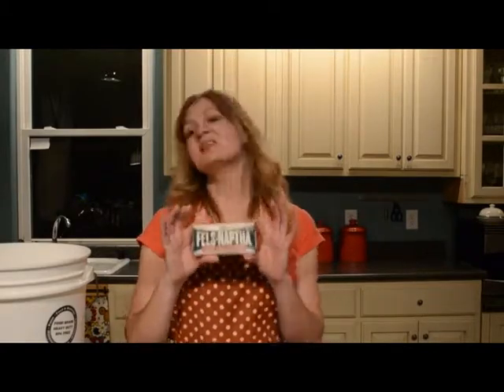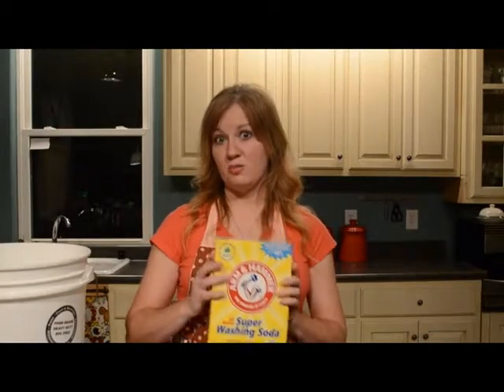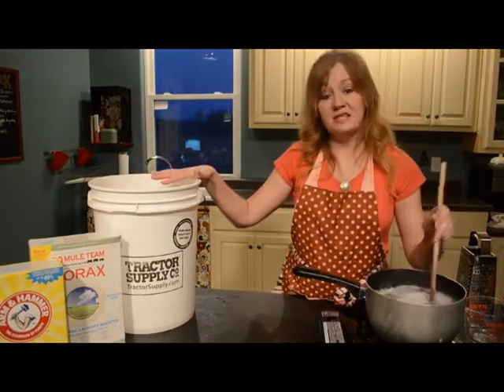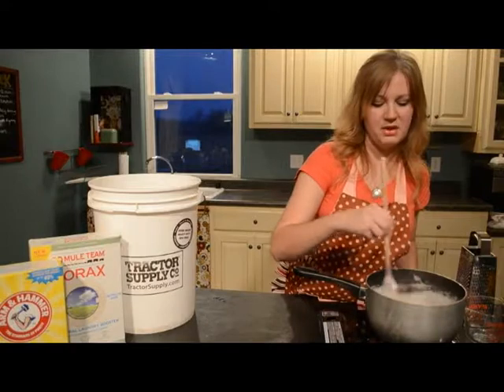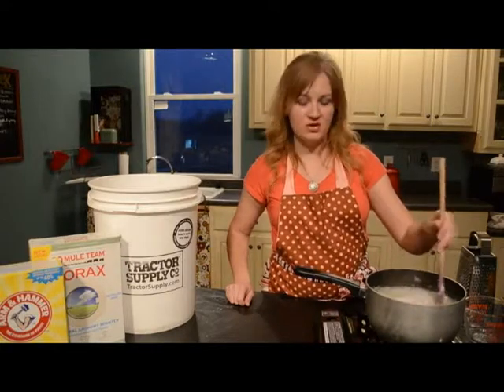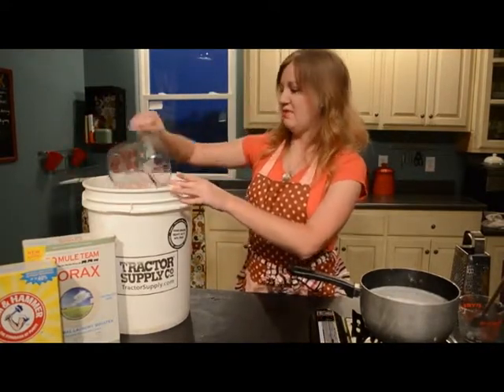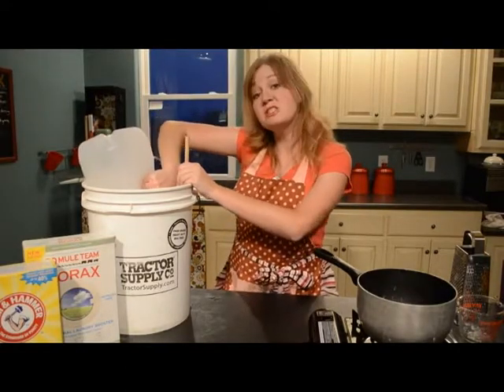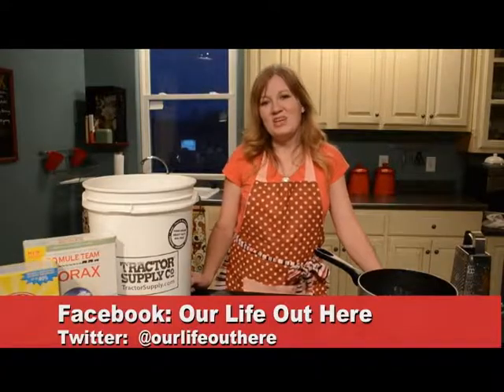HOW TO MAKE LAUNDRY WASHING POWDER AT HOME